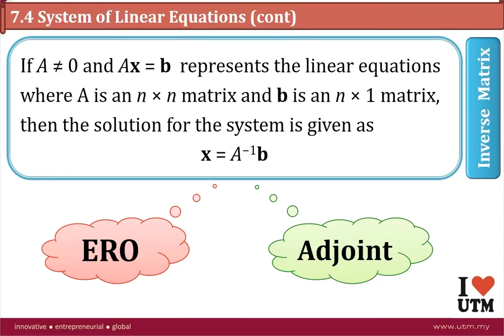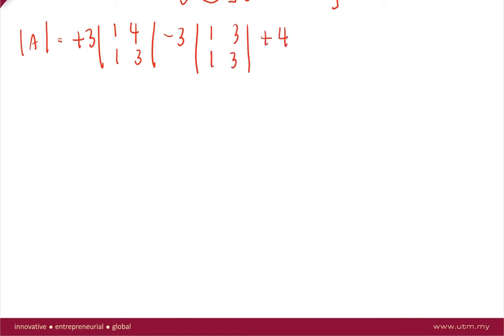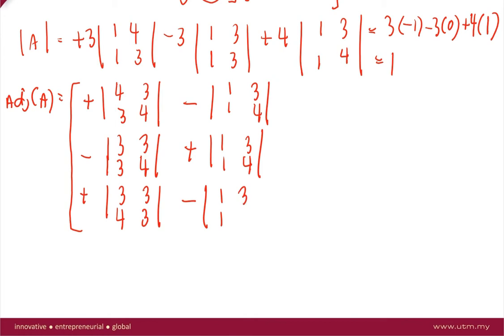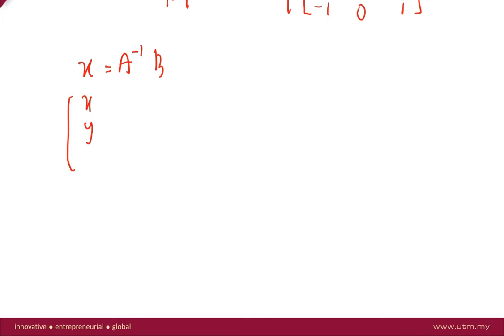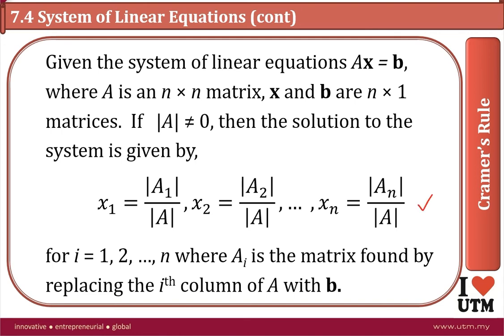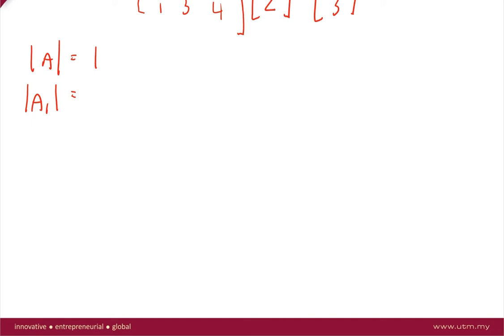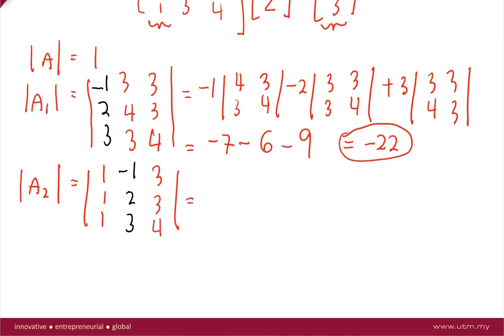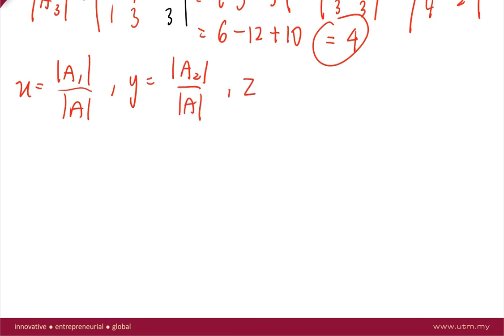What is ERO and Adjoint?? How to use Cramer's rule ||Math is Fun